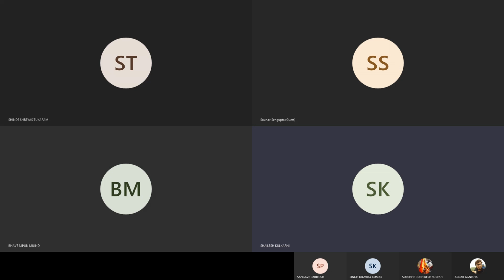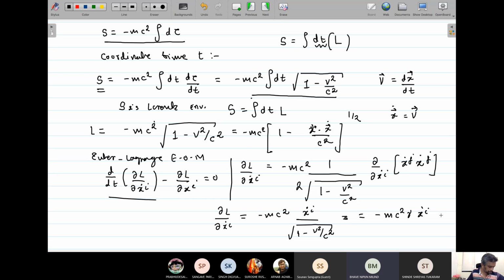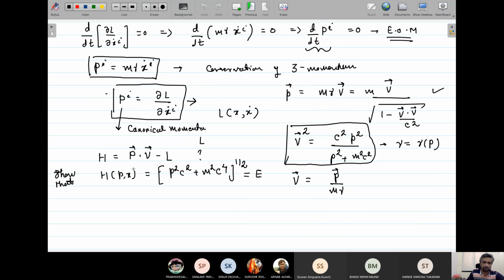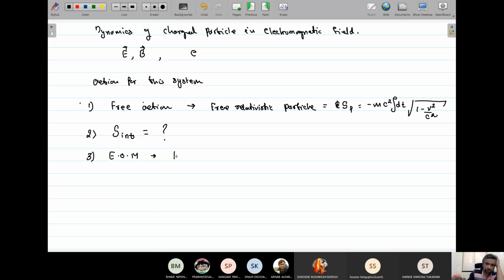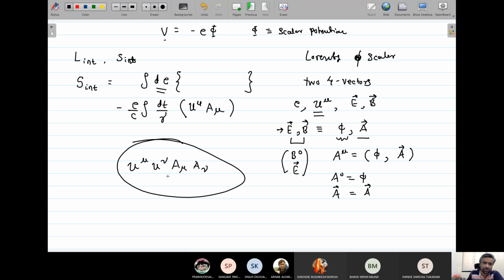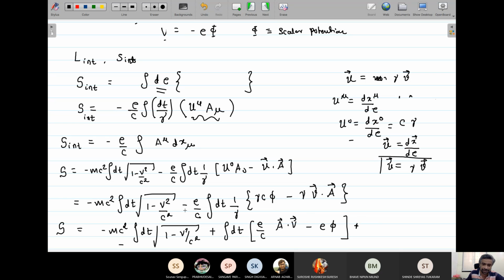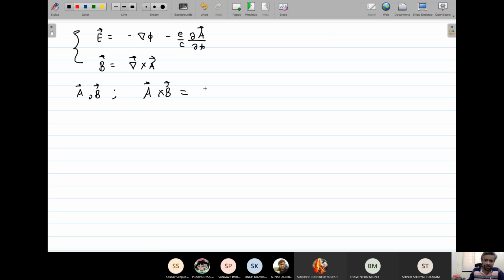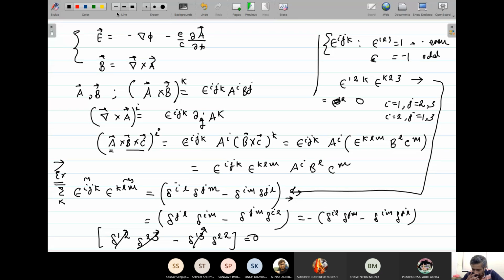Lecture-11(11 11 2020)